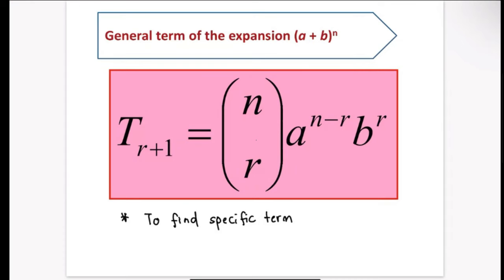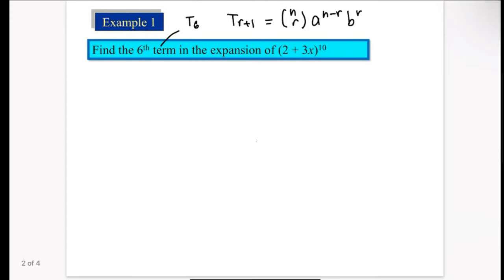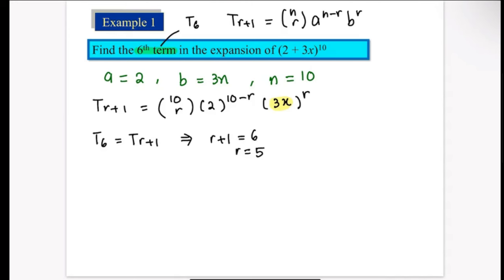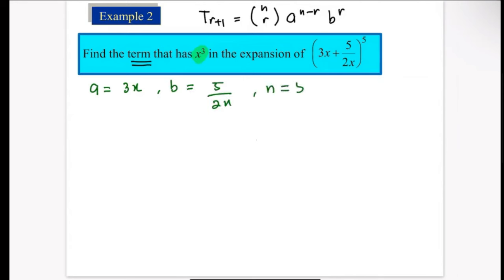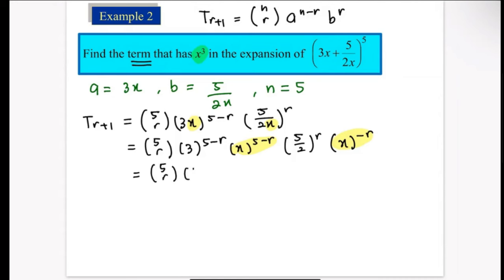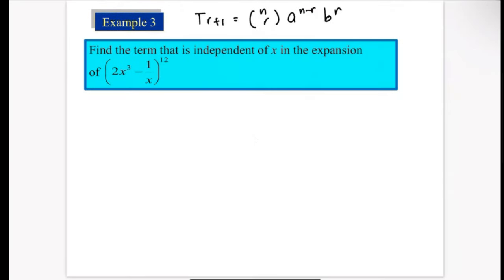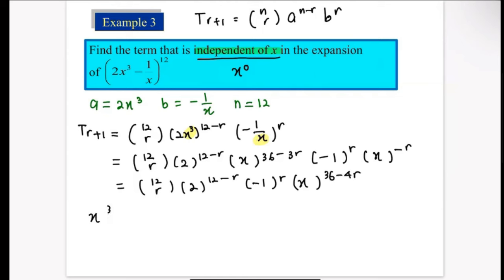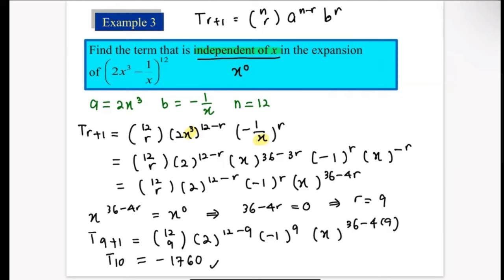Find general term of expansion